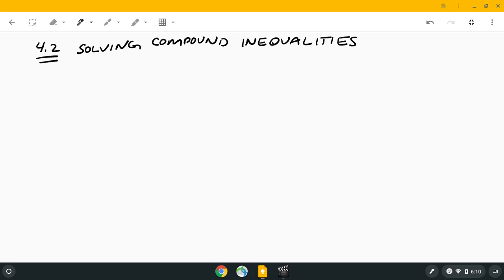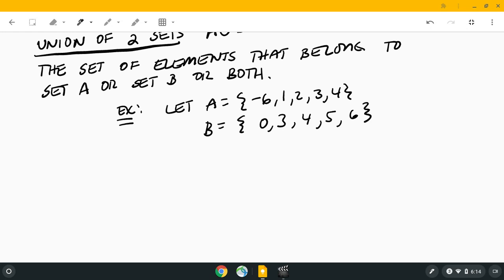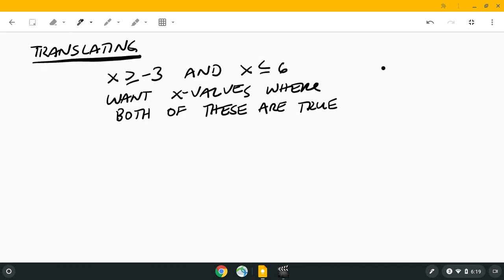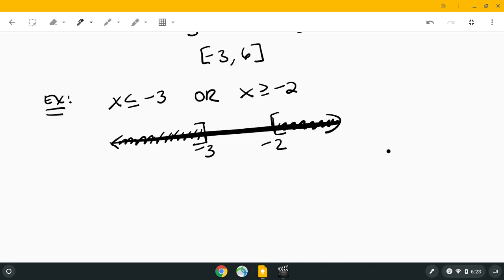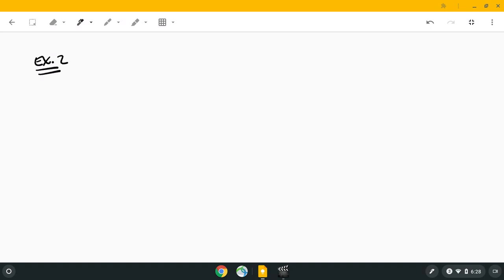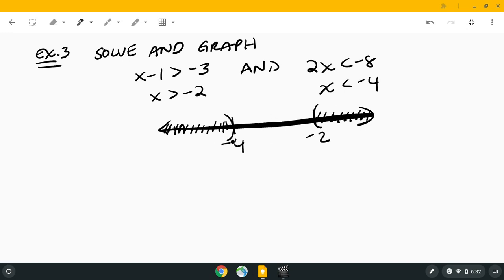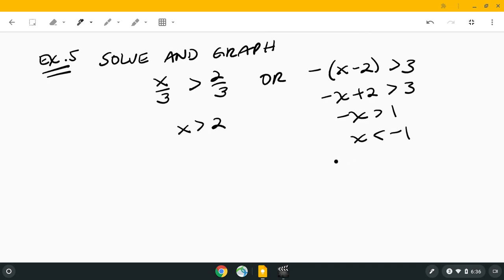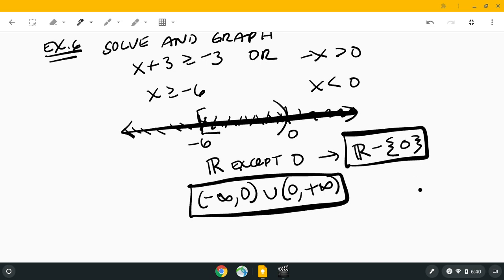Math 73 4 2 Solving Compound Inequalities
Looks at solving two inequalities joined by "and" or "or".  Explores the meaning of intersection and union of sets.  Expands on the representation of solution sets using interval notation.